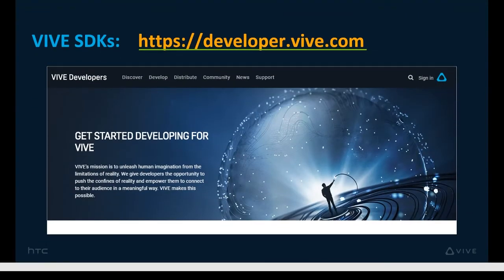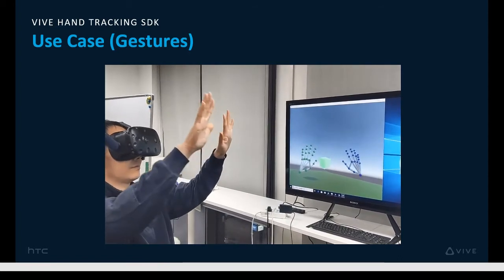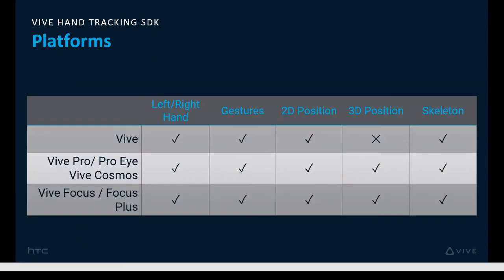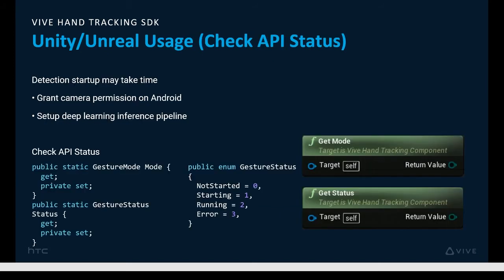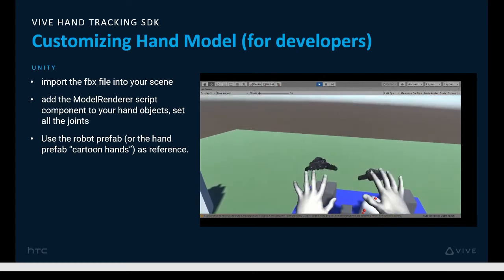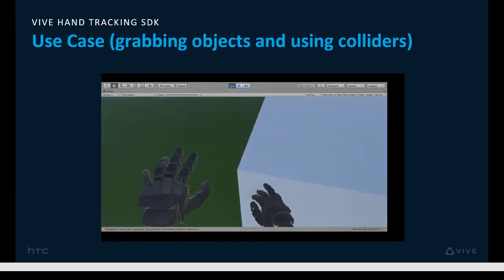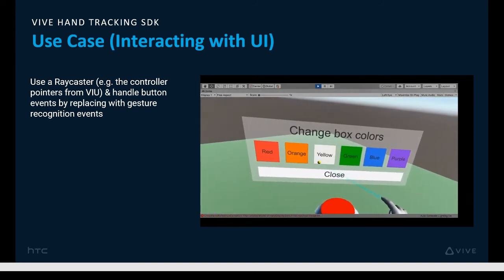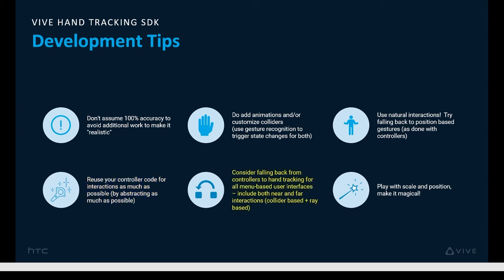VRTO2020 - Introduction to HTC Hand Tracking for VR Developers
Dario Laverde (Speaker) Senior Developer Evangelist at HTC steps through getting Hand Tracking set up for VR developers.

Originally aired at VRTO 2020 conference. For tickets and more information about the next conference visit